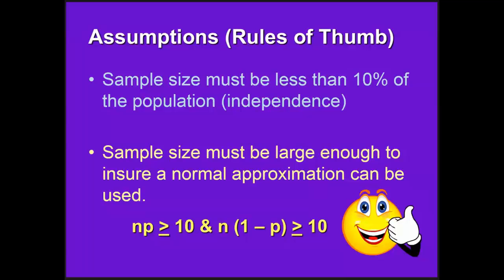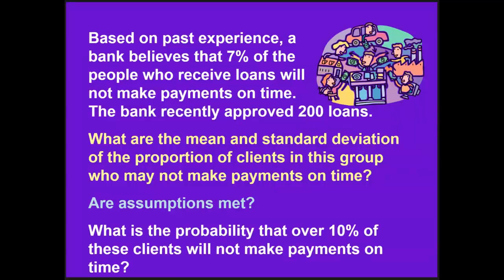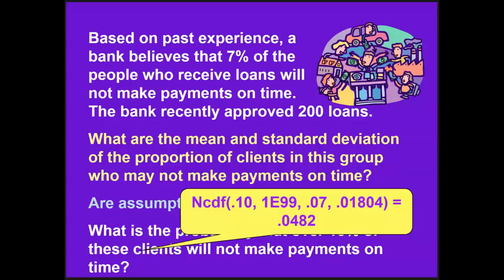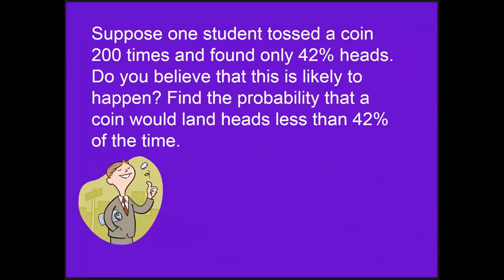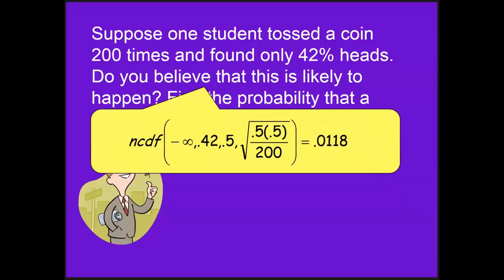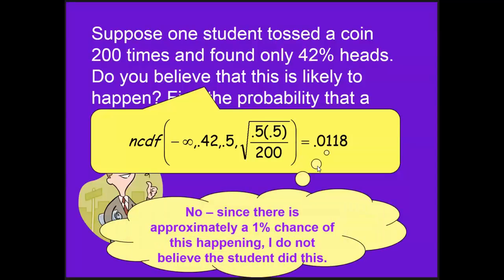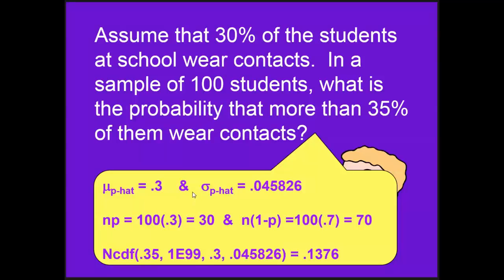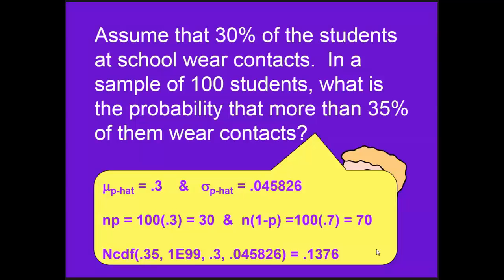Sample proportion II